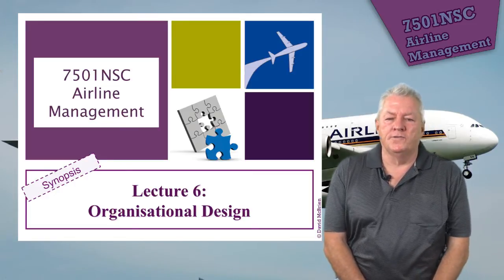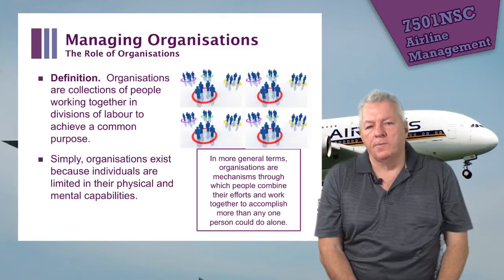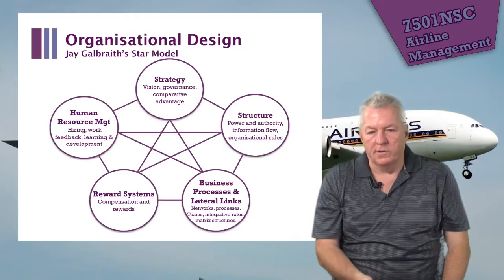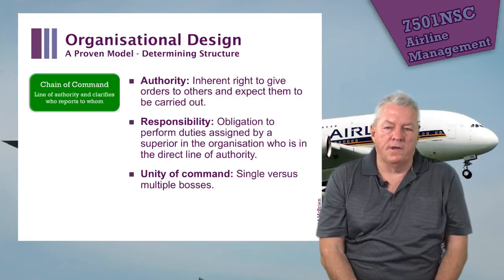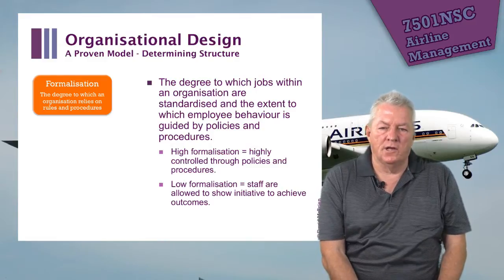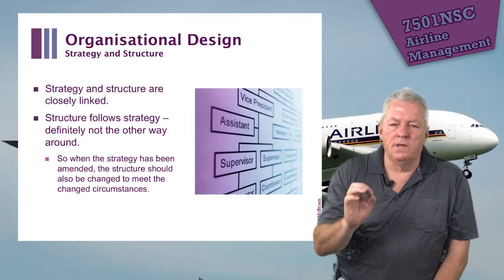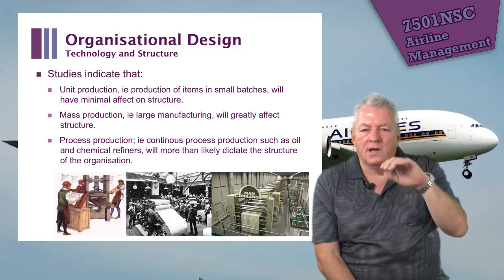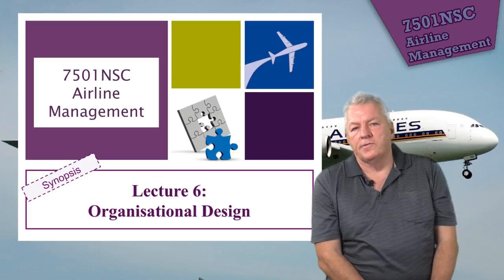7501NSC Lecture 6: Organisational Design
Organisational Design
Organisational inputs. Determining structure. Jay Galbraith's Star Model. A proven model - organisational design. Mechanistic and organic organisations. Contingency variables. Airline organisations.